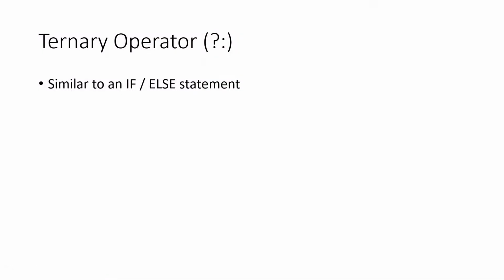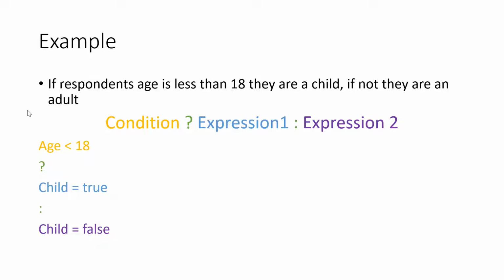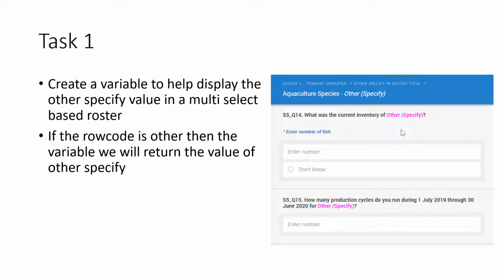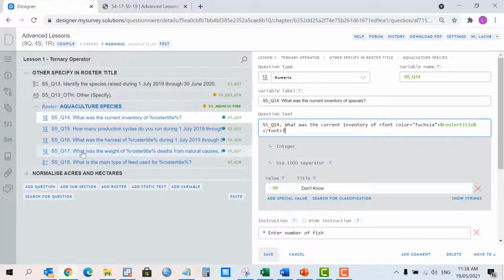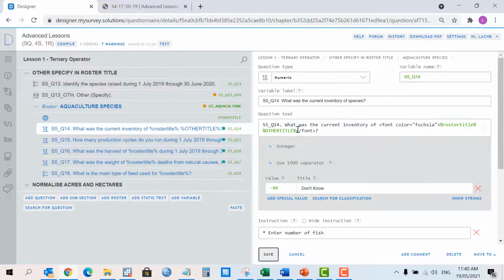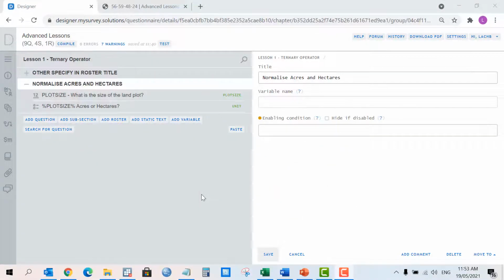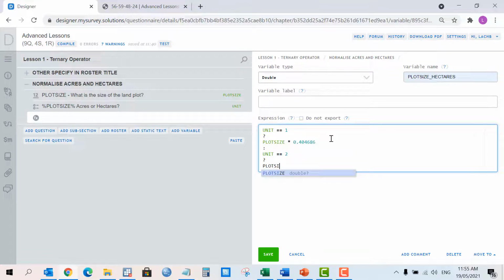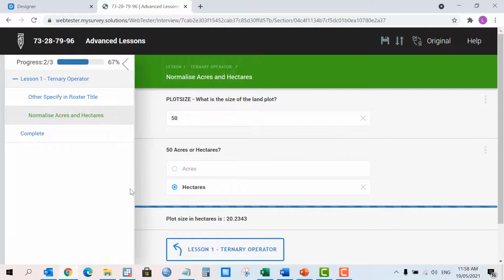Survey Solutions Advanced Course- Revised Lesson 1